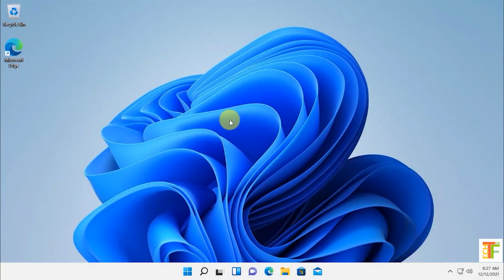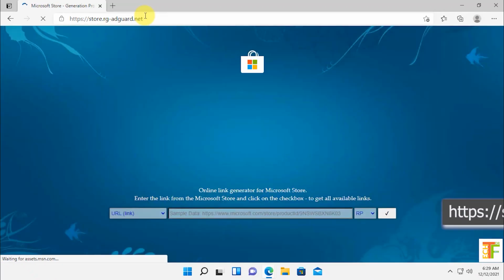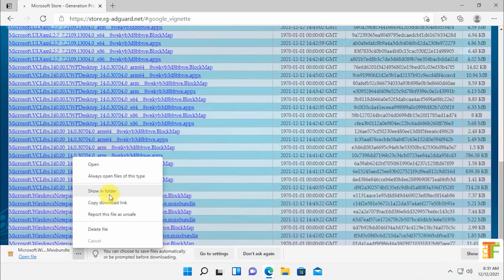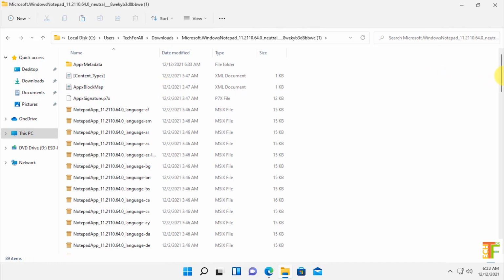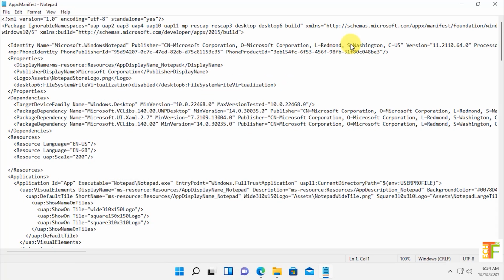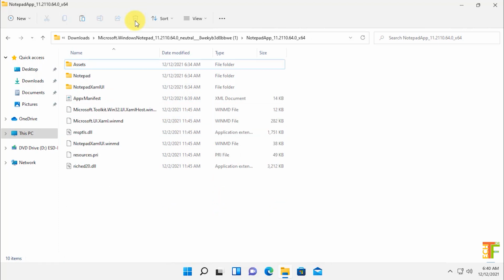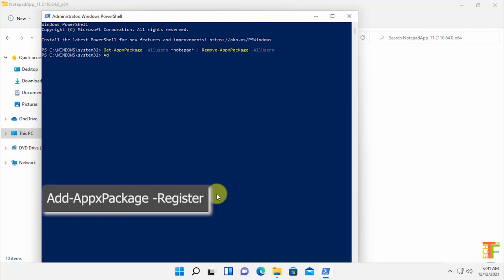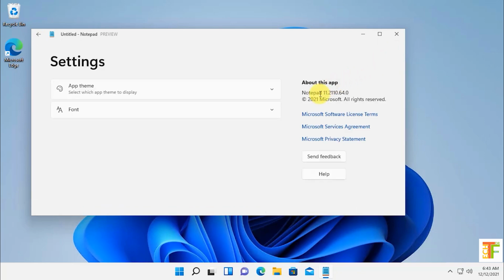How to install the new notepad app in any version of Windows 11?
Hello Guys,
Recently Microsoft release a new update for Notepad application that matches the Windows 11 and contains Dark Mode too. This update is only for those users who are part of the Windows 11 Insider program developer channel, but don't worry there is a way to upgrade your Windows 11 to version 11.

𝙉𝙤𝙩𝙚𝙥𝙖𝙙 𝙋𝙧𝙤𝙙𝙪𝙘𝙩 𝙄𝘿: 9msmlrh6lzf3

𝐂𝐨𝐦𝐦𝐚𝐧𝐝𝐬
Get-AppxPackage -allusers *notepad* | Remove-AppxPackage -AllUsers
Add-AppxPackage -Register (Paste the path link of AppxManifest.xml file)

𝗧𝗶𝗺𝗲𝘀𝘁𝗮𝗺𝗽𝘀
0:00 Intro
0:22 Timestamps
0:28 Checking Windows current version
0:48 Checking Notepad application current version
1:12 Downloading the notepad file
2:18 Installing 7-Zip application
2:52 Extracting the notepad application file
3:36 Editing the AppxManifest.xml file
4:50 Enabling Windows 11 Developer mode
5:18 Opening Windows PowerShell and running the commands
6:13 Verifying notepad upgrade
7:08 Wrap up

𝔽𝕚𝕟𝕕 𝕄𝕠𝕣𝕖 𝕍𝕚𝕕𝕖𝕠𝕤 𝕠𝕟 𝕎𝕚𝕟𝕕𝕠𝕨𝕤 𝟙𝟙